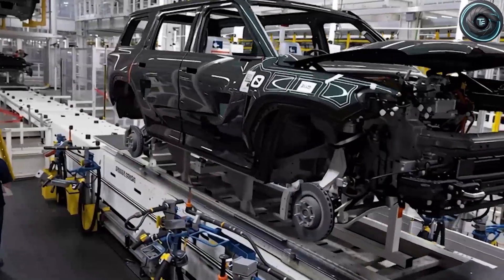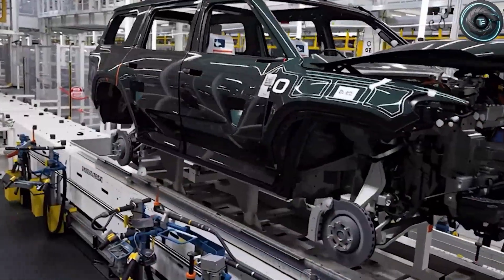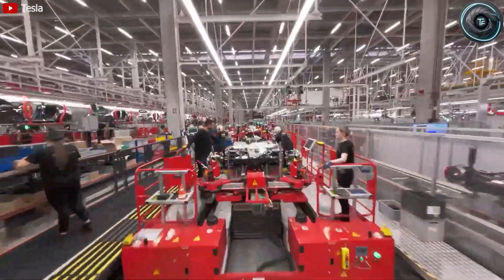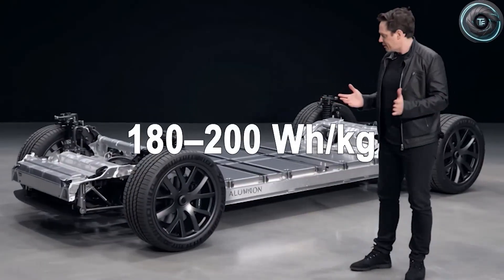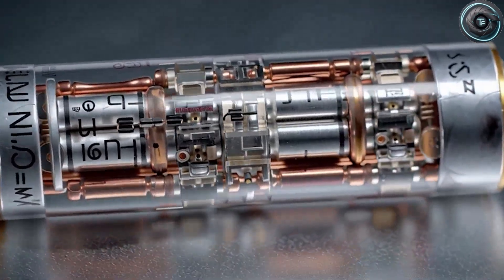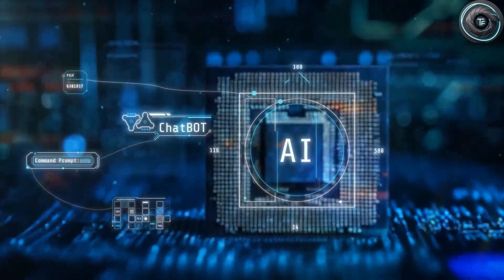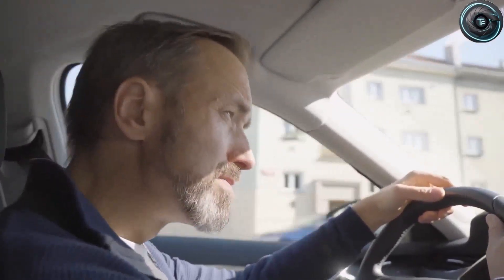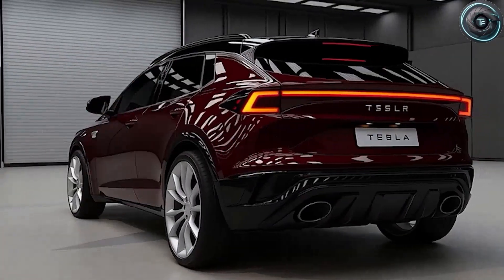Elon Musk Reveals Tesla Model 2 2026 – Stunning Exterior & Smart Features Redefine Affordable EVs!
The Tesla Model 2 (2025) is finally here — and it’s unlike anything we’ve seen before! Elon Musk has revealed the compact EV with a bold new exterior design and futuristic smart features aimed at redefining the affordable electric car segment. From its aerodynamic curves to the ultra-minimalist LED setup, the Model 2 combines luxury, performance, and innovation in a way that makes other EVs look outdated.

Inside, Tesla packs the latest tech — Full Self-Driving (FSD) capabilities, next-gen infotainment, sustainable interior materials, and upgraded battery efficiency promising over 300 miles of range. Whether you’re a first-time EV buyer or a Tesla fan, the Model 2 is designed to make electric driving accessible to everyone.

Timestamps:
00:00 – Intro: Elon Musk’s Big Reveal
00:48 – First Look at Tesla Model 2 Exterior
02:15 – Design & Aerodynamics Breakdown
03:42 – Next-Gen Smart Features Explained
05:10 – Battery & Range Improvements
06:30 – Interior Comfort & Tech
07:55 – Price, Launch Date & Global Impact
09:00 – Final Thoughts & EV Future